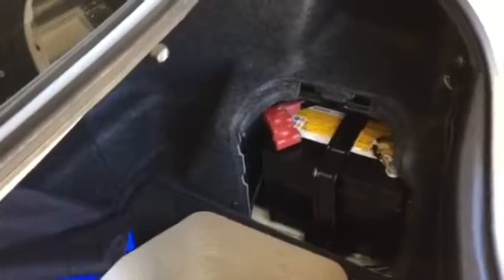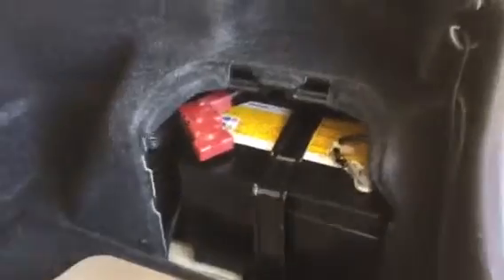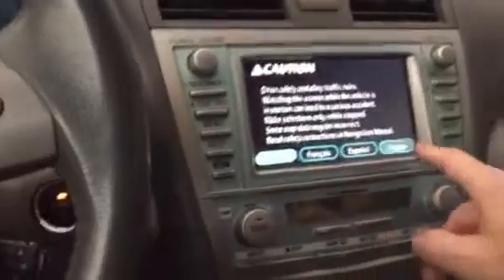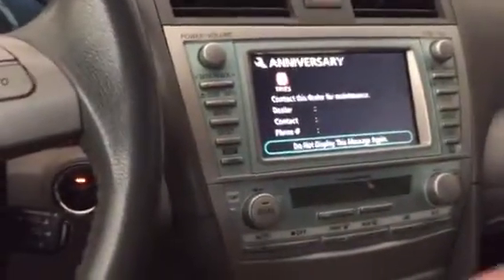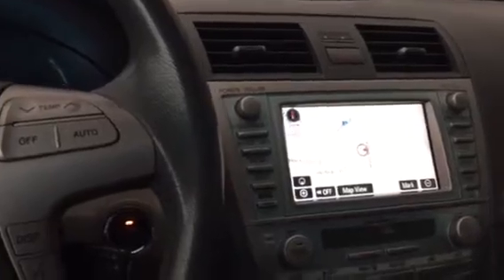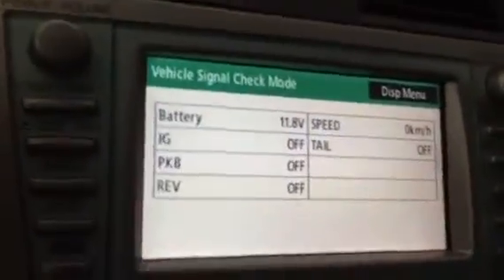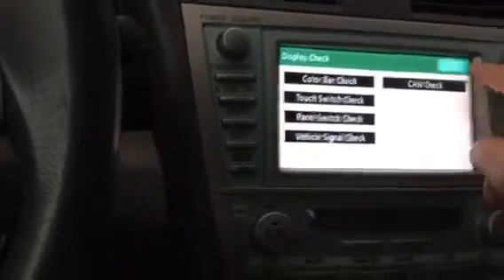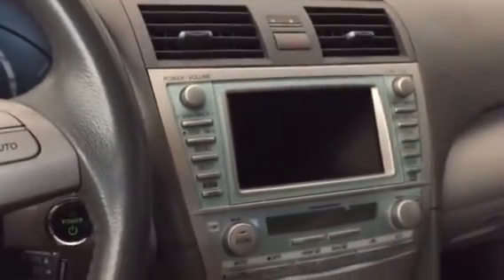Toyota 2007 Camry Hybrid 12 volt battery dying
If your Ready light is not coming on right away when pushing the power button your 12 volt battery maybe going bad.